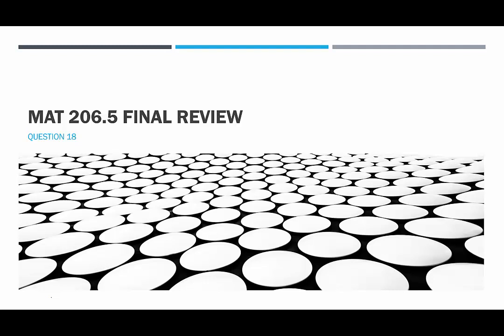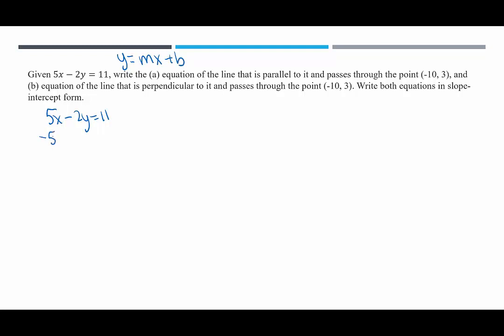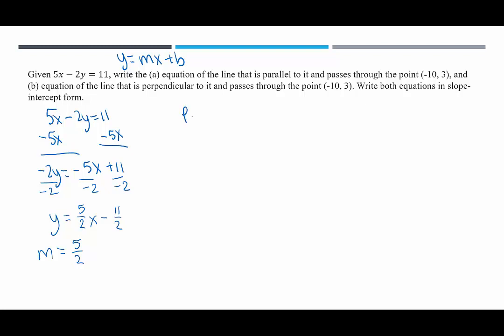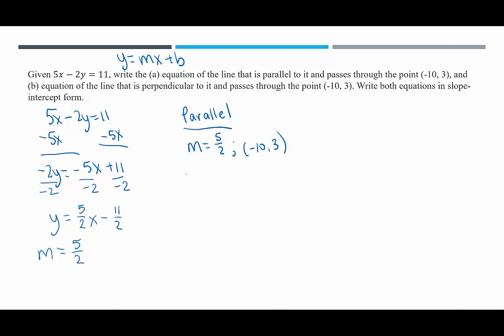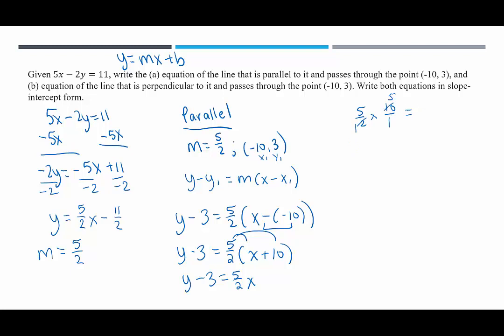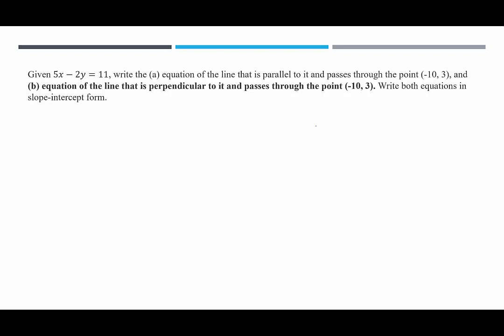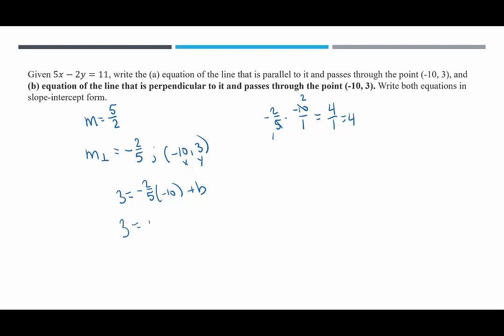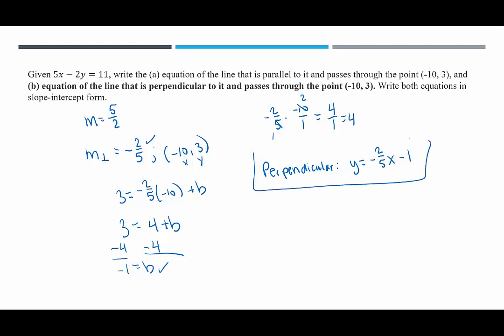MAT 206.5 Final Review Question 18